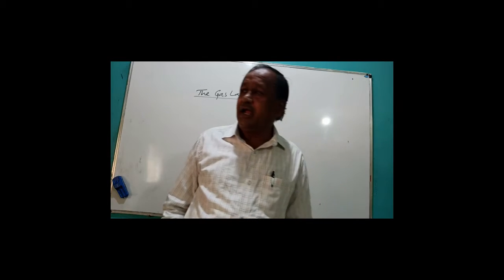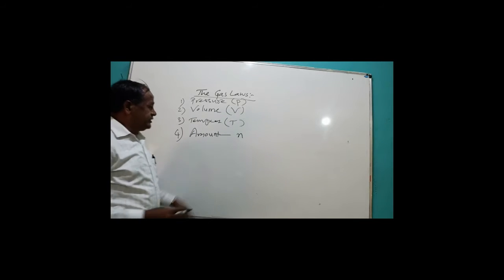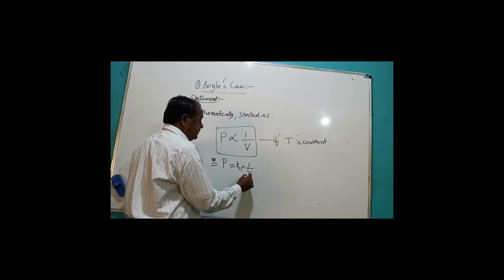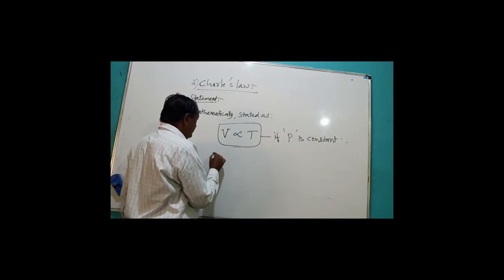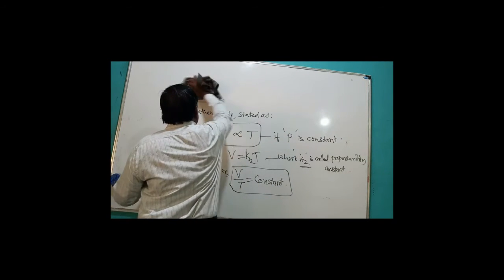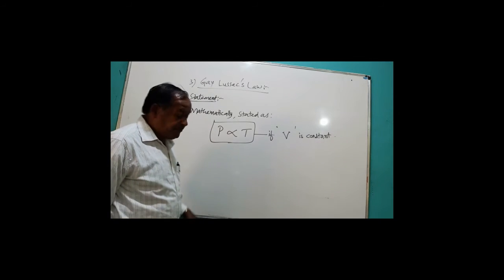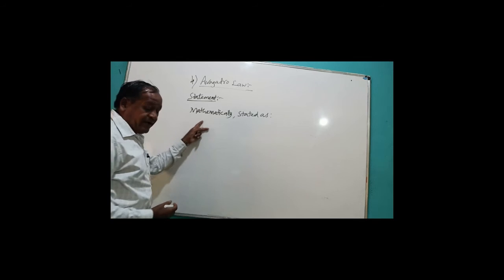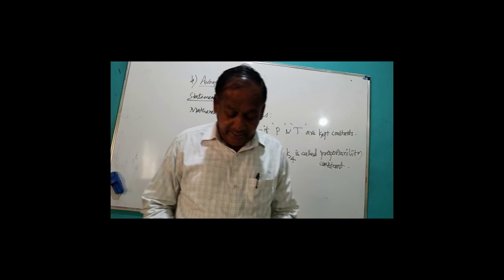Chemistry Class 4